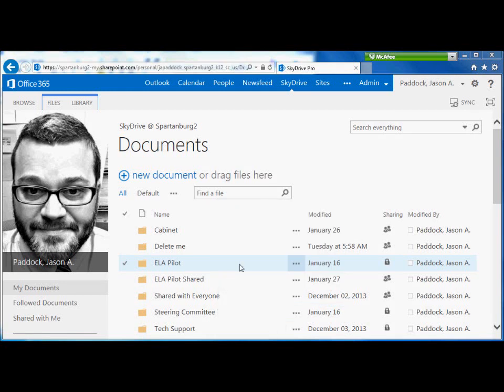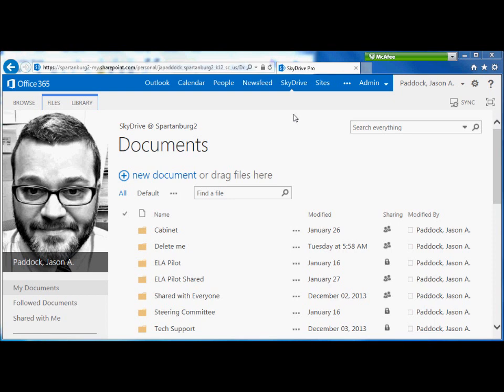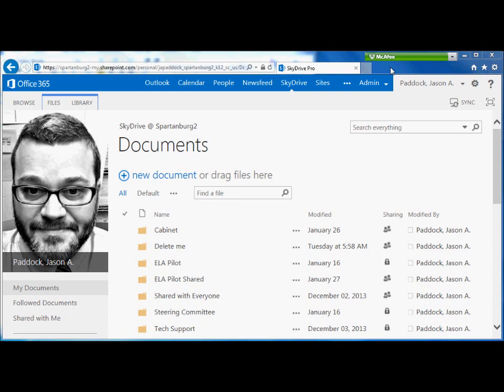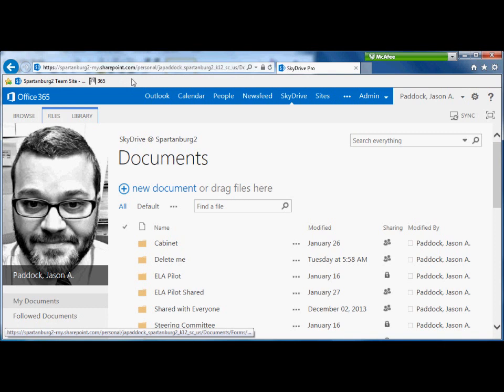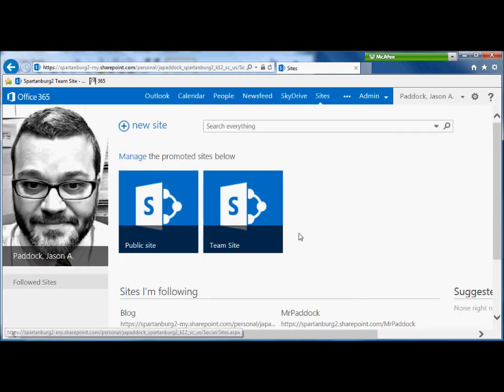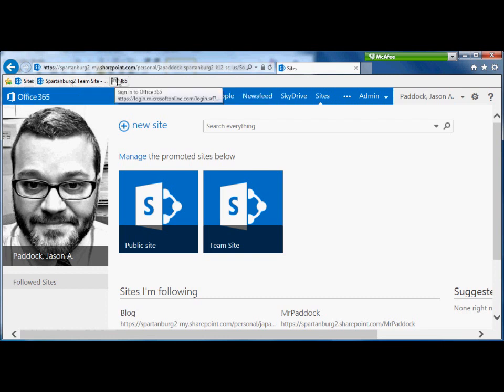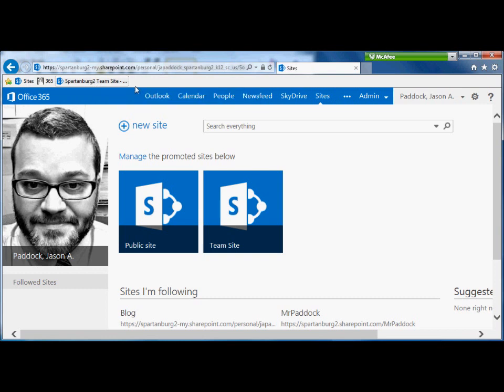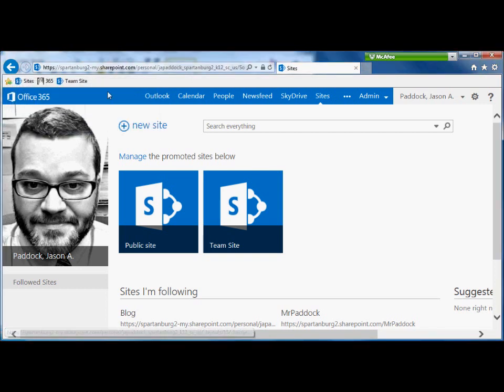365 and bookmarks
Office 365 is a robust cloud productivity and storage suite that allows all people in an organization to collaborate. However, at times it can get confusing to get to your main work spaces. A simple solution is to bookmark your primary spaces in the bookmark toolbar. Of course, you can also bookmark other sites outside of Office 365. Keep in mind that these bookmarks are only stored locally and will not be available on other computers.

This video was created for users in Spartanburg School District 2.